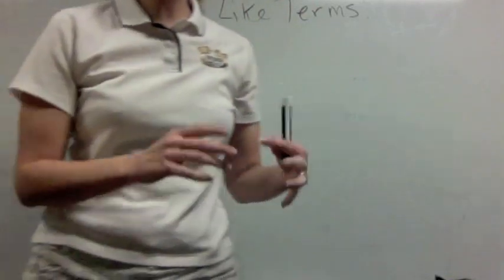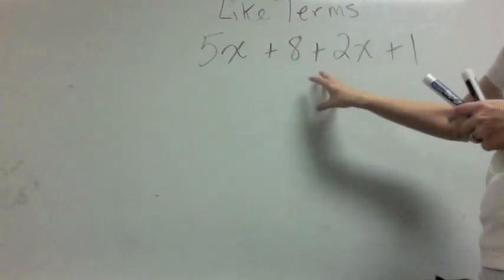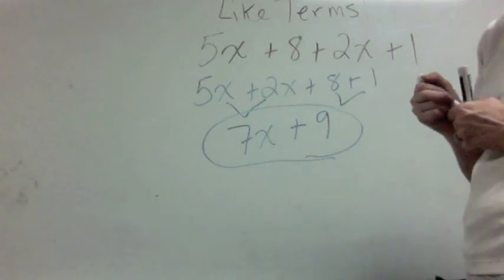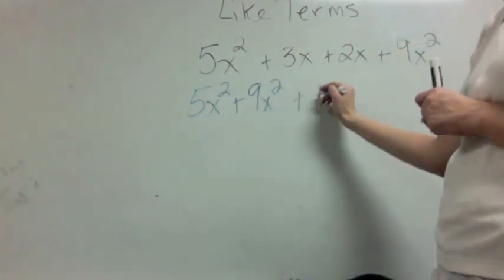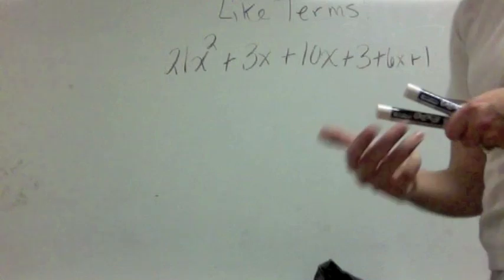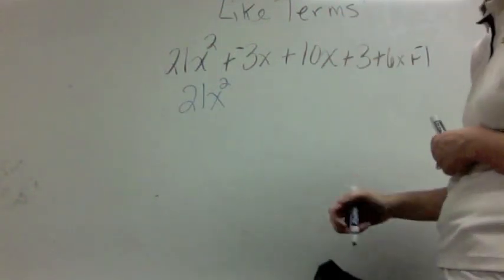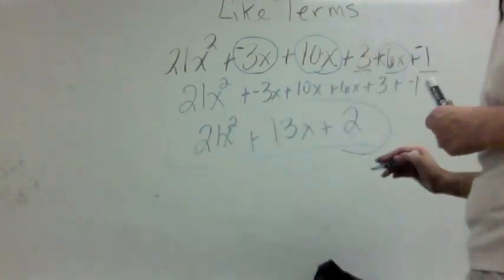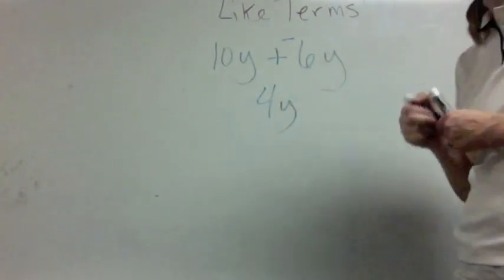Adding Like Terms